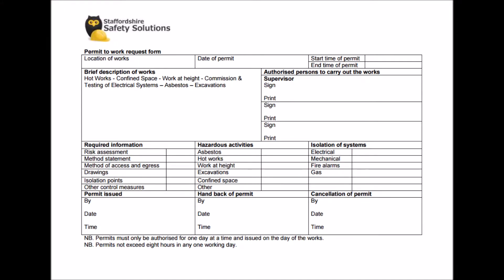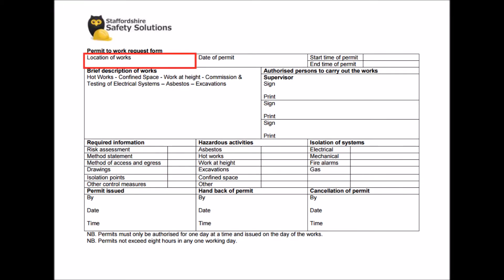Training Video - Permits to Work Request Form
Staffordshire Safety Solutions Ltd's training video for filling in and using Permit to Work Request Forms. This video related to a free to download F5 permits to work request form on our website.